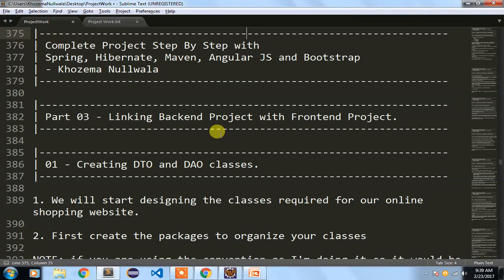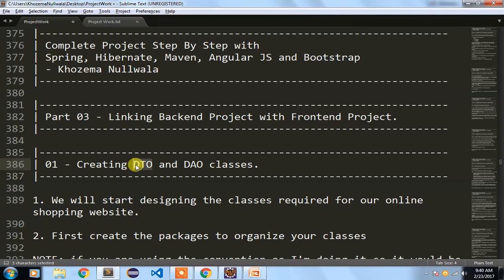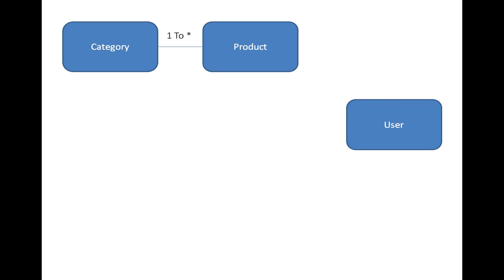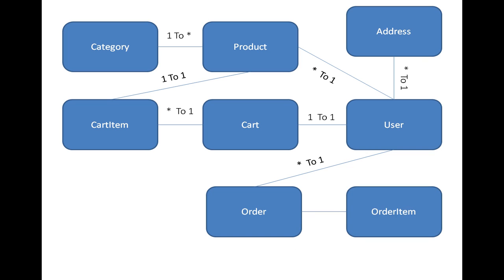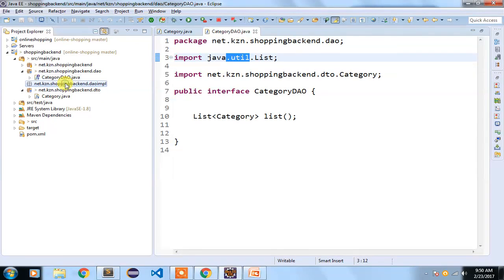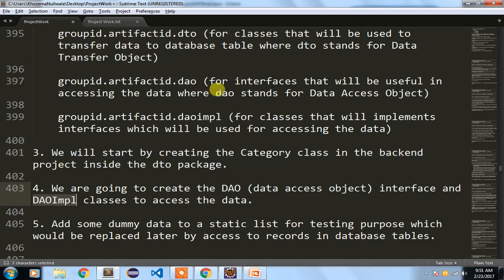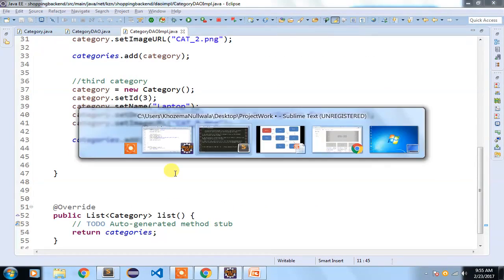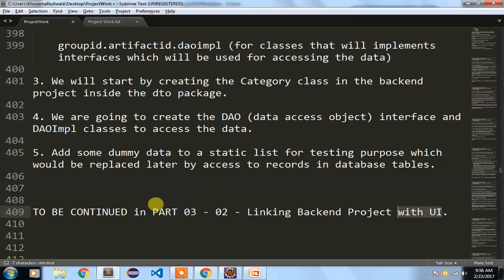Part 03 - 01 - Creating DTO and DAO classes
In this video I have explained about the various entities we are going to use in the project along with creating the DTO classes and DAO interface along with their implementation separated out in a backend project.